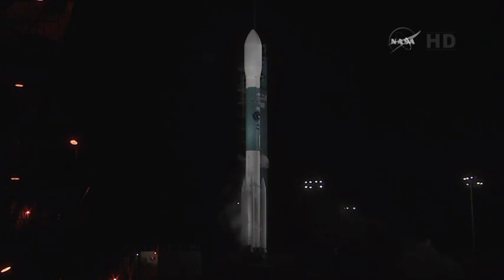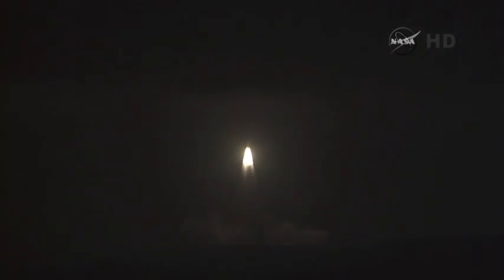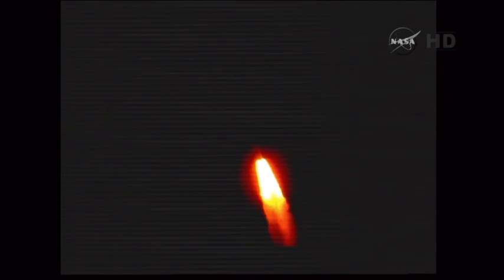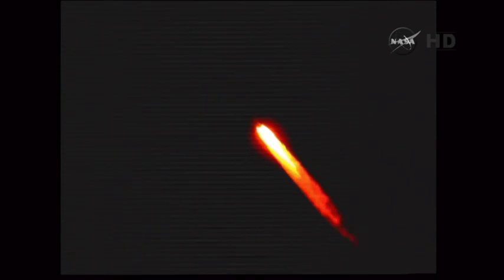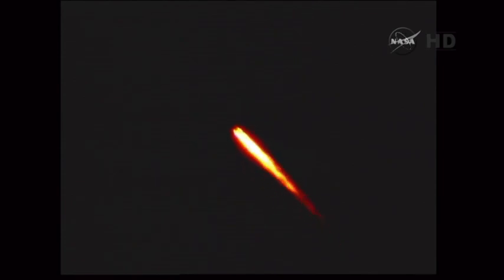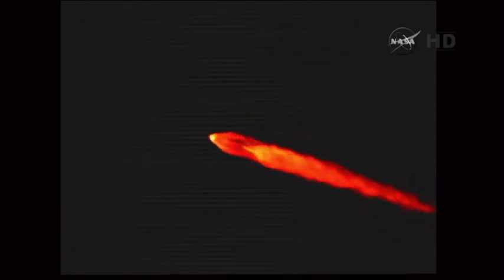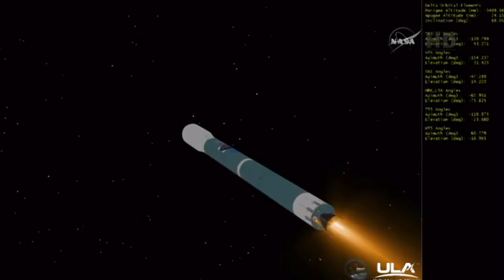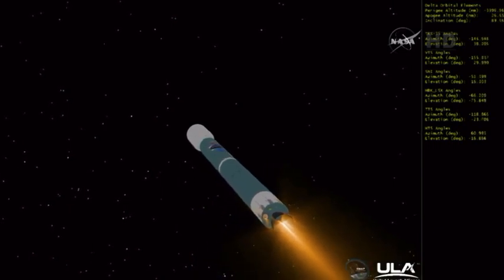Blast-Off! NASA Soil-Tracking Mission Launches From California | Video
The Soil Moisture Active Passive (SMAP) spacecraft was launched from Vandenberg Air Force Base on January 31st, 2015. It will monitor Earth's soil moisture for 3 years.